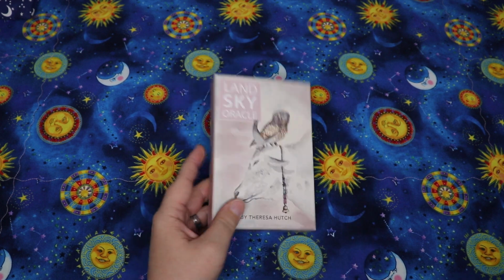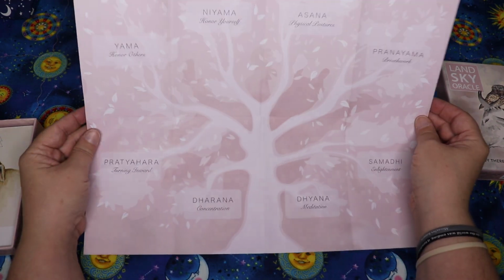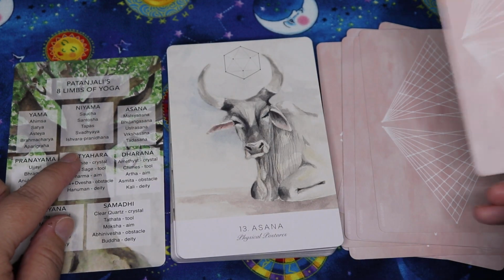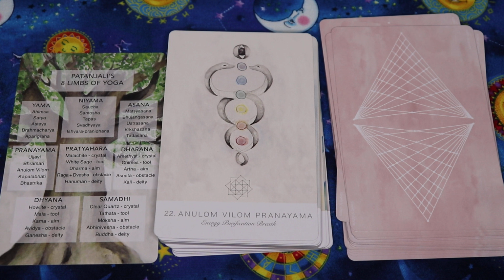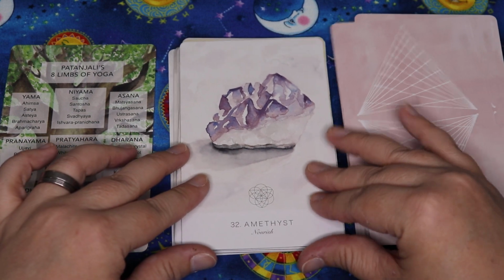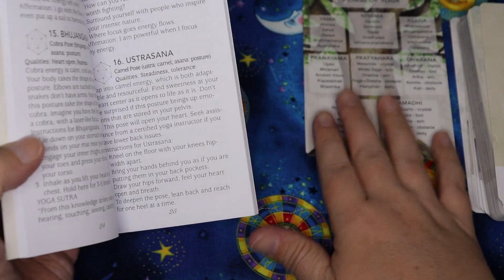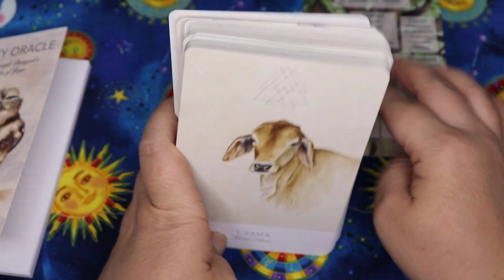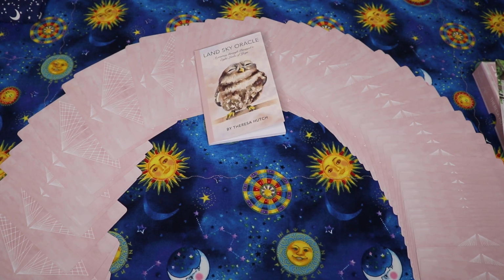Land Sky Oracle | First Impressions Walkthrough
Purchase the Land Sky Oracle

📖 MY BOOK
The Self-Worth Path: A Guided Journey to an Empowered Life

🎥 CAMERA & FILMING EQUIPMENT I USE
Canon Rebel SL2
Canon Rebel SL3
Zoom Lens
Nifty Fifty Prime Lens
On Camera Microphone

My Fave Tripod
Ring Light
AC Adapter Kit for Camera
Extra Canon Batteries for Camera